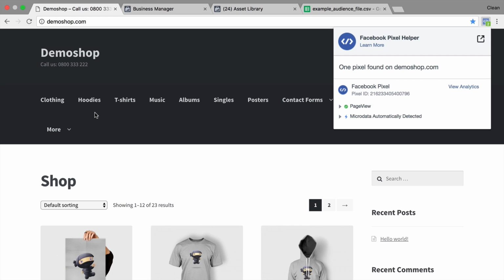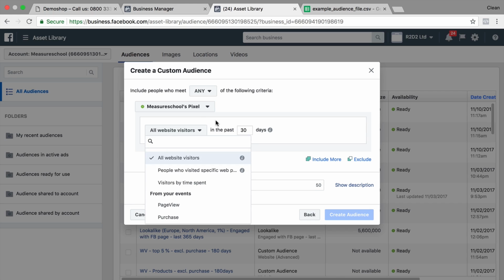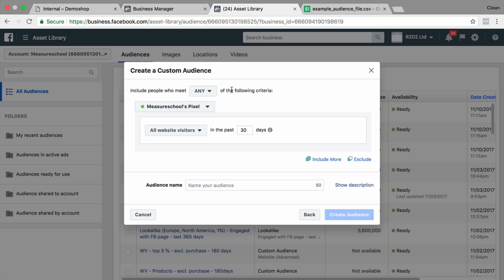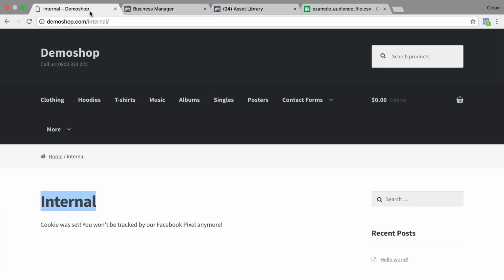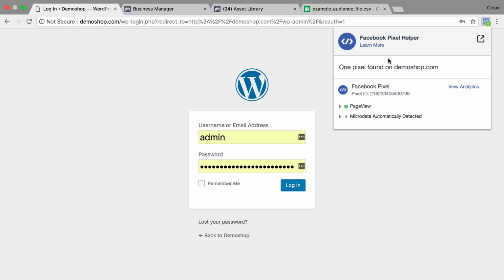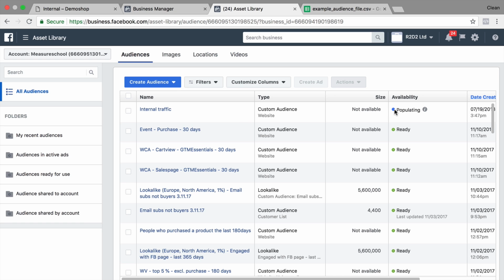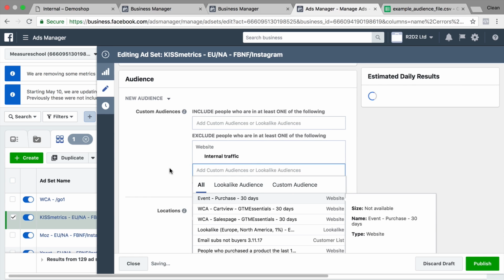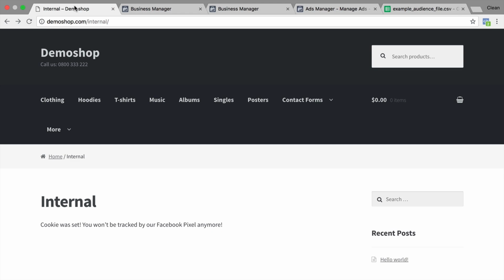How to Exclude Traffic from Facebook Ads Pixel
There is no filter functionality in Facebook Ads to exclude yourself, co-workers or an ad agency from seeing your ads. This skewes your data and may lead to unintentional targeting and clicks from those groups. In this video we are going to show you a technique to exclude those people from your Facebook Ads via Custom Audiences.

1:05 Where to Create Data Studio Functions
1:14 Chat Level
1:30 Data Source Level
1:40 #1 LOWER/UPPER Function
1:40 Change Text Dimensions to Lowercase or Uppercase
3:05 #2 CONCAT Function
3:05 Use Case: Combine Host Name & Page Path to Create a FUll URL Dimension
4:35 #3 REGEX EXTRACT Function
4:35 Use Case: Pull Search Query From Page Path
6:05 #4 REGEX_MATCH Function
6:05 Identify which values contain ceratin keywords